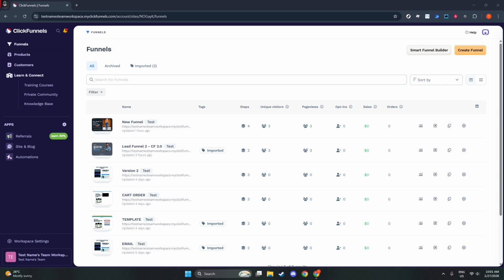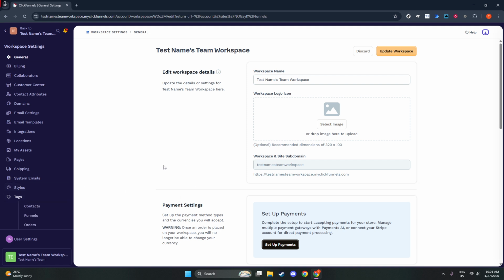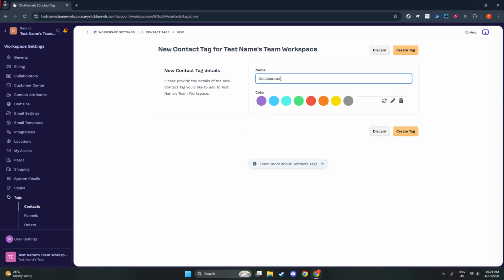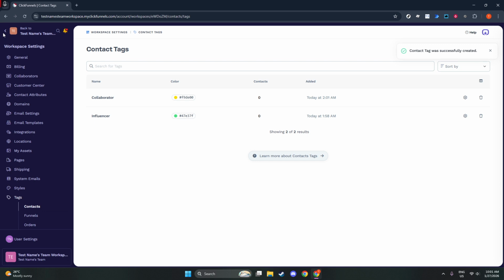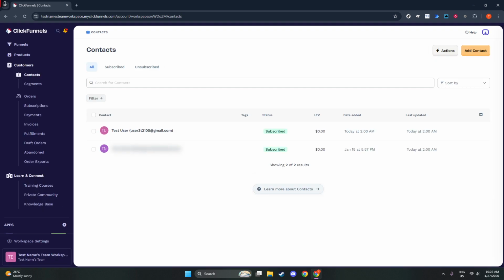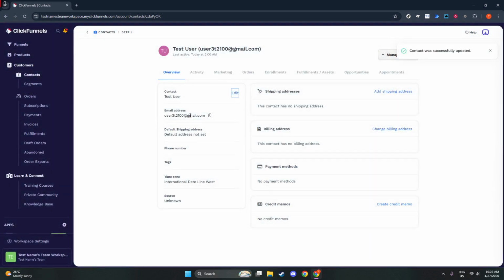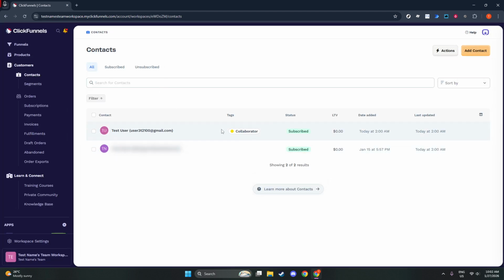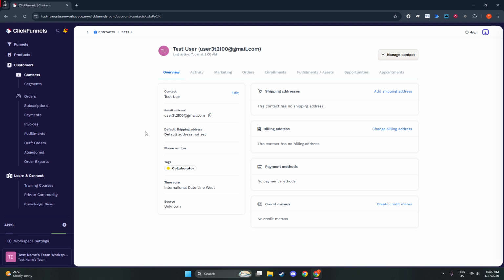How to Add Tags to ClickFunnels Contacts [2026 Full Guide]